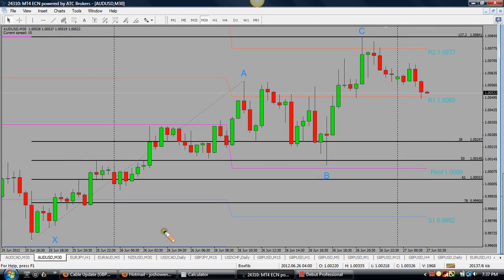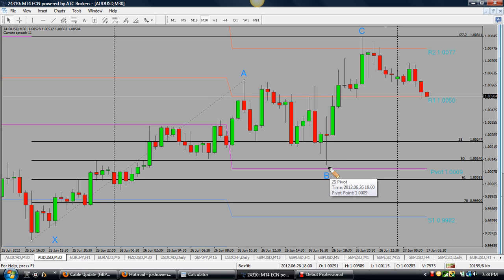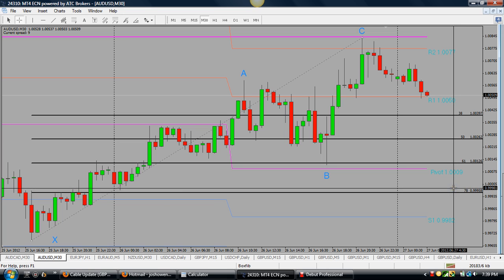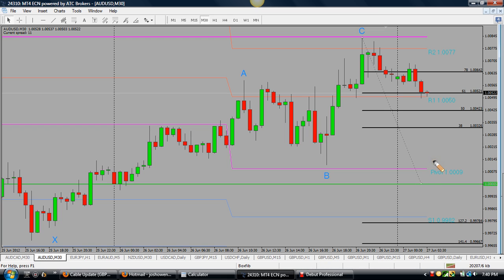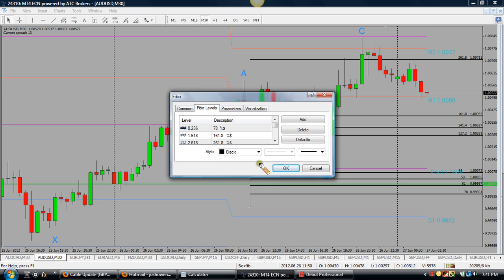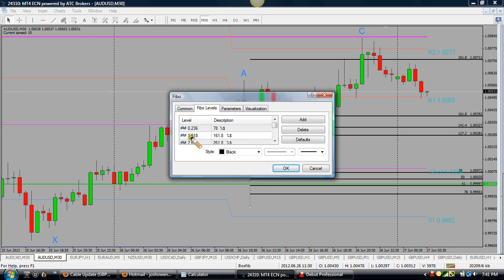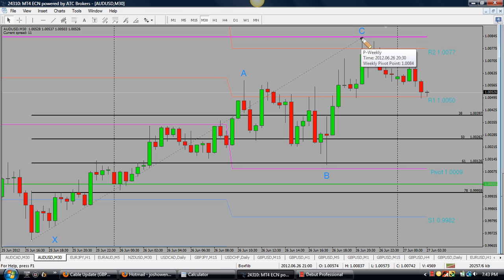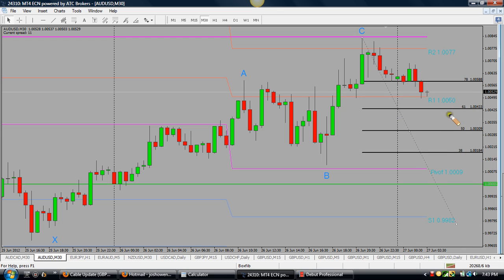live cy audusd